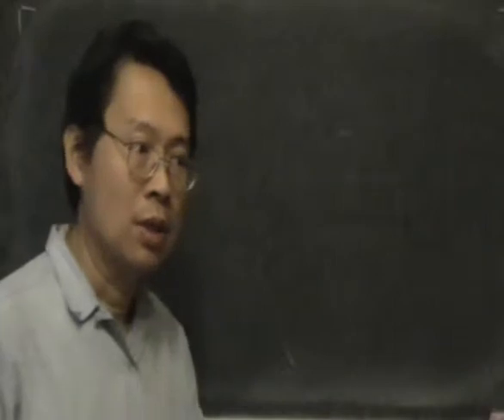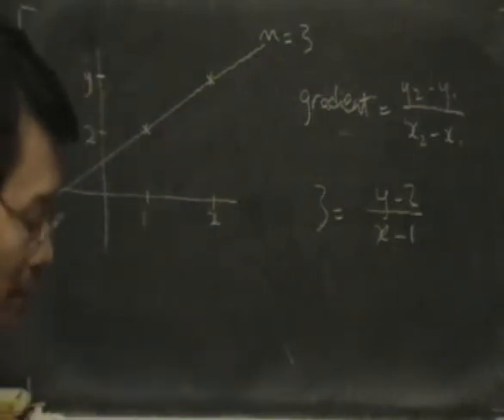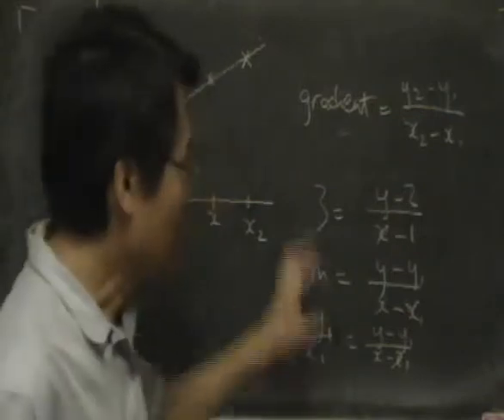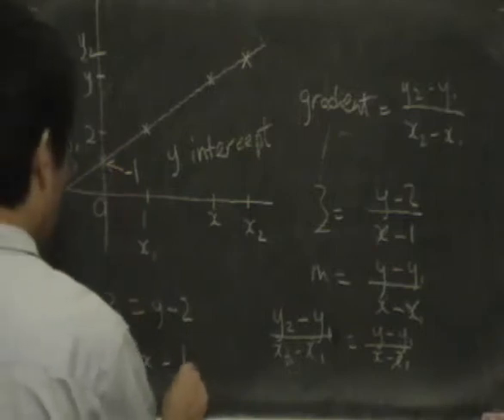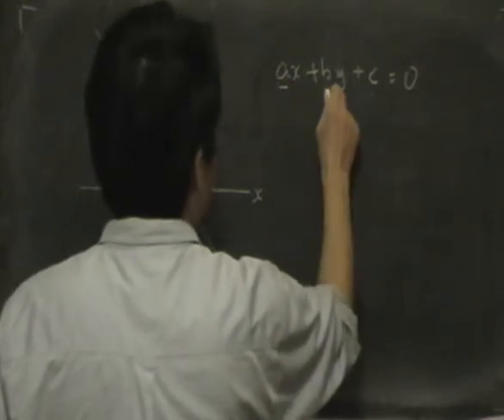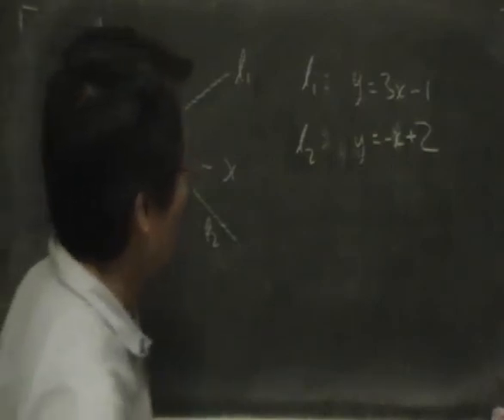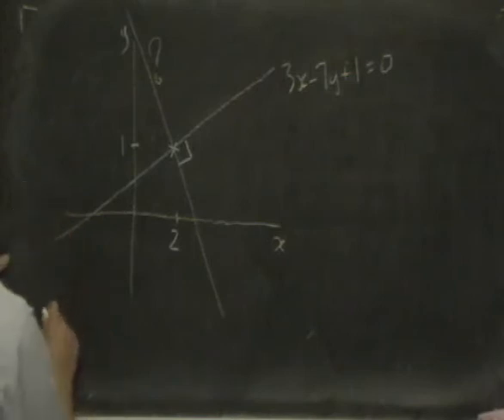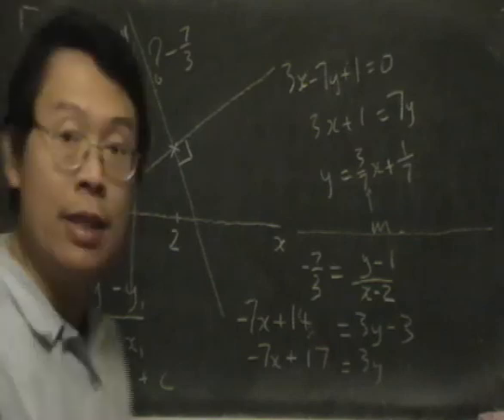straight line equation